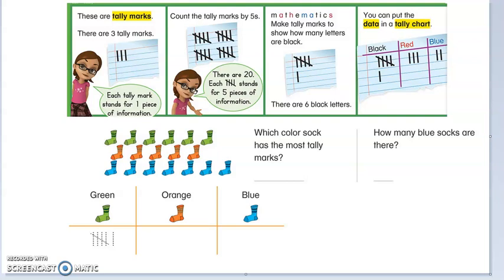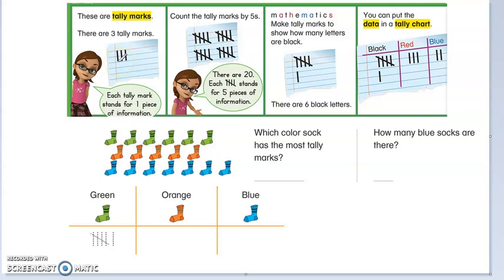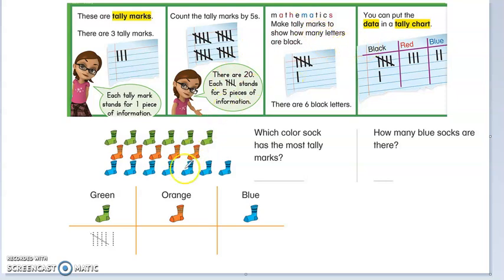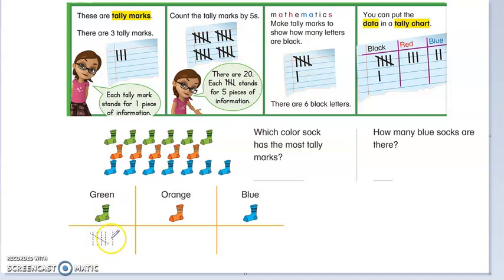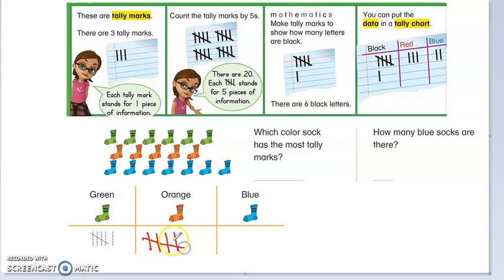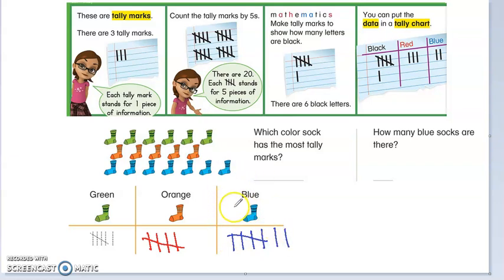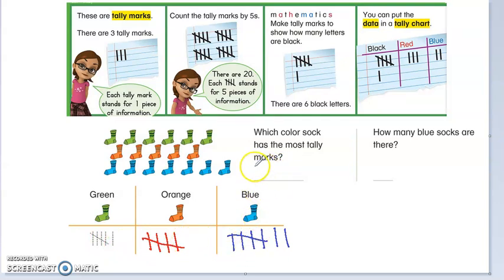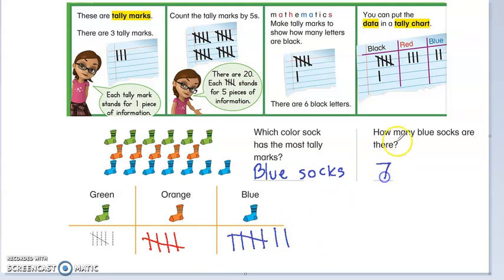6.1 Organize Data into Three Categories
In this video you will learn how to organize data.